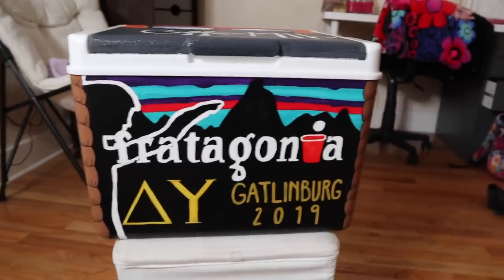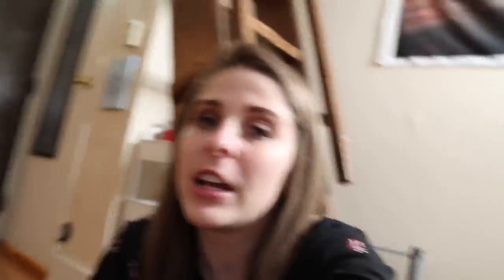How To Paint a FRATERNITY FORMAL COOLER! 🌲⛰🎨 Tips & Tricks for Your Formal Cooler!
☆ If you are in a sorority at your college or university, I mean, even if you're not, but you go to a school with Greek Life on it, you may be asked to a fraternity formal! They're different everywhere, but typically the tradition is, that you paint your date a cooler to take with them to formal! This is something I see every year and never thought I would have to do it. until now. Take a look at my cooler that I painted my boyfriend that is in a fraternity at Ohio State for our Gatlinburg weekend this month!! I also share with yall some tips I learned along the way to hopefully help yall if you ever need to paint a cooler! I hope yall enjoy!

☆ V I D E O   C R E D I T S ☆

☆ Intro & Outro //

Intro & Outro Video ☆ Marissa Nicole

Intro & Outro Music ☆ Jerry Folk ☆ Oh Wonder - Lose It (Jerry Folk Remix)

☆ Background Music //

☆ Green Screens //

Social Media Handle ☆ Marissa Nicole
Snapchat Slate ☆ Marissa Nicole
End Slate ☆ Marissa Nicole